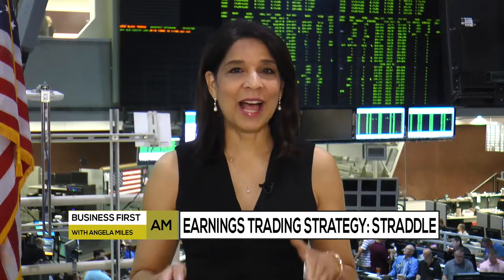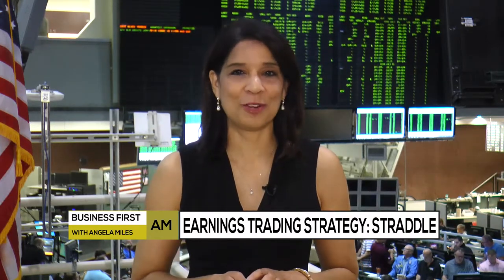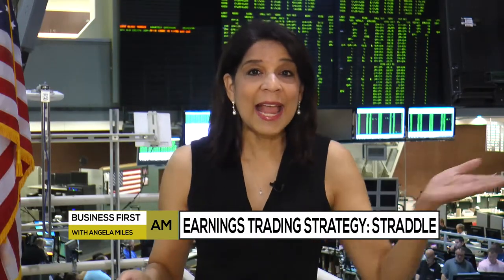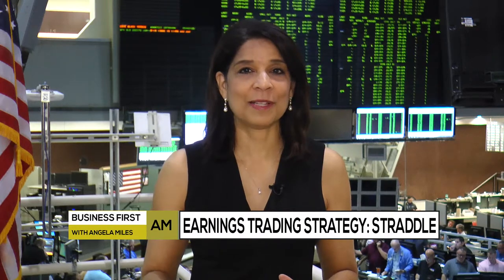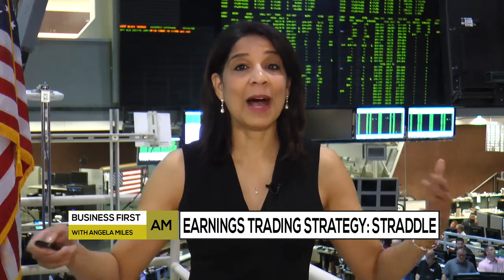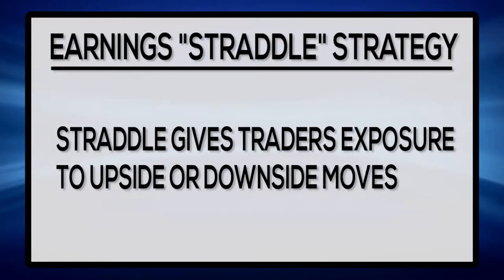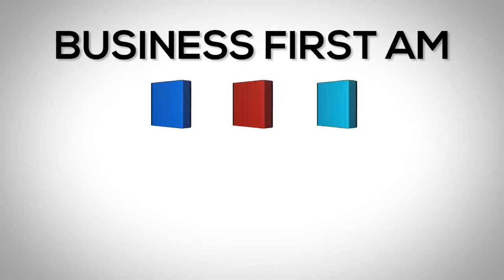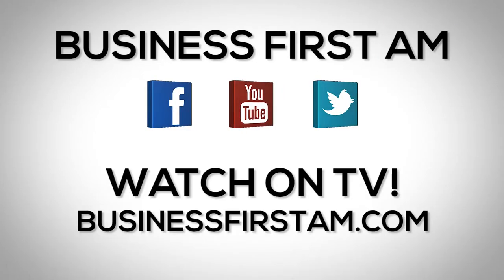HOW TO USE THE STRADDLE TECHNIQUE AS AN EARNINGS TRADING STRATEGY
Tim Biggum of Delta Derivatives dives into the "straddle" strategy for earnings.